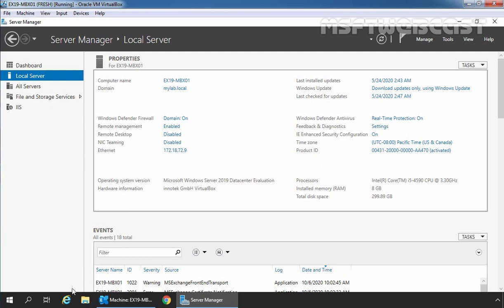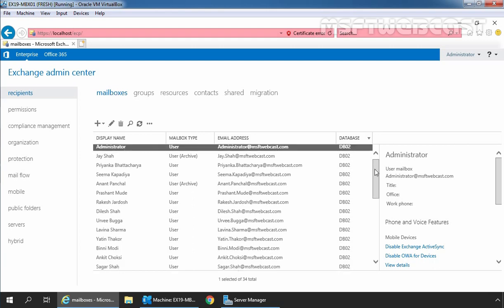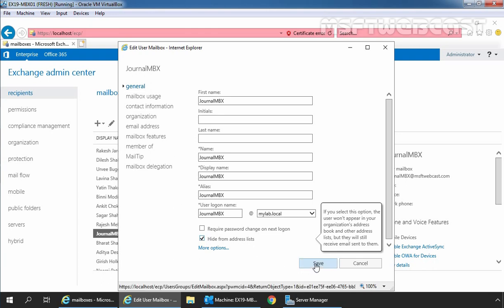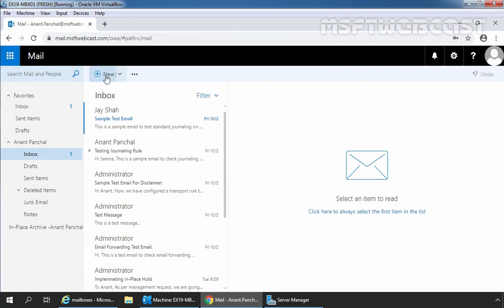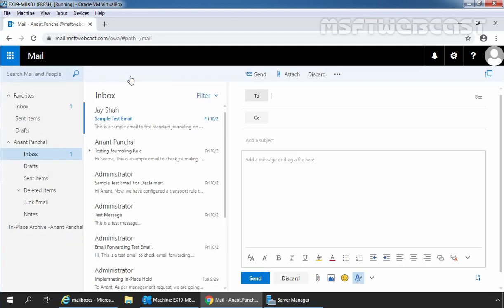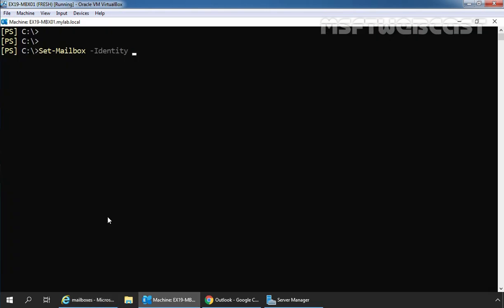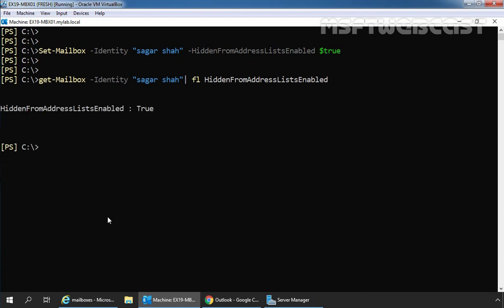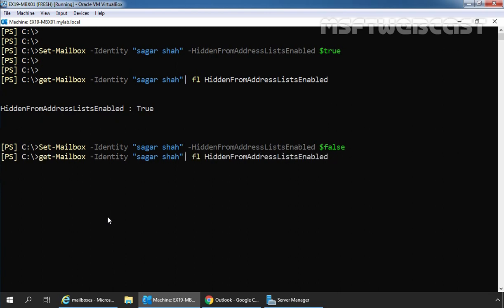42. How to Hide Mailbox from All Address Lists in Exchange 2019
Microsoft Exchange 2019 Beginners Video Tutorials Series:

This is a step by step guide on How to Hide Mailbox from All Address Lists in Exchange Server 2019
using Exchange Admin Center web interface and Exchange Management Shell.